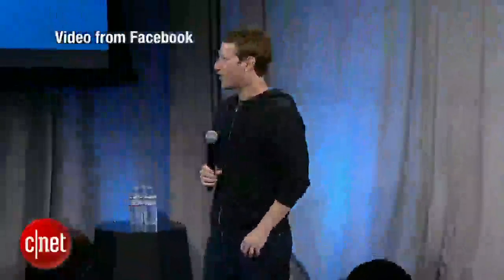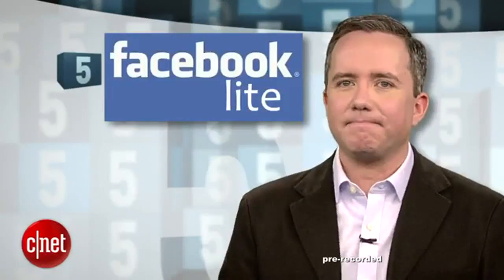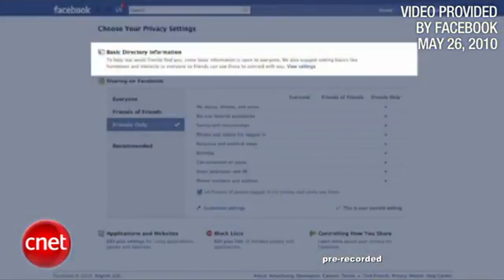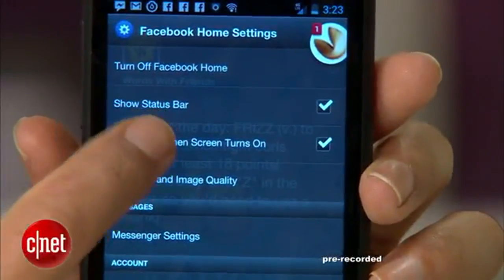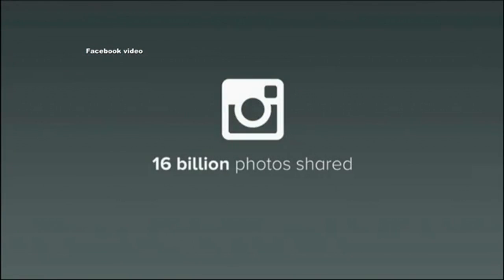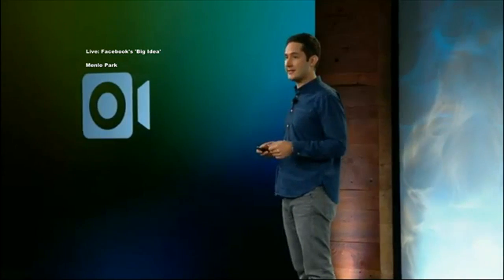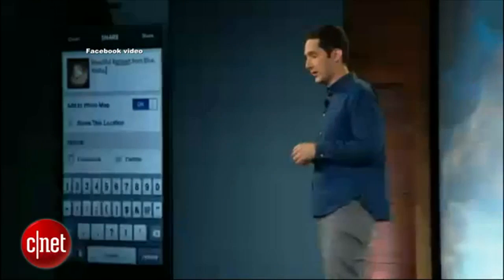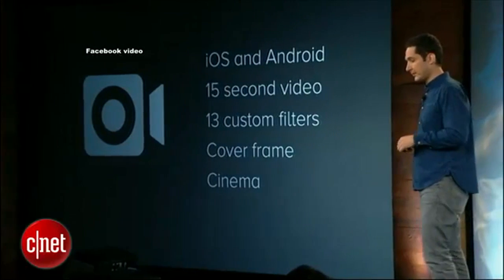Facebook's 'big idea' press conference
Join CNET live for the social network's latest cryptic announcement.